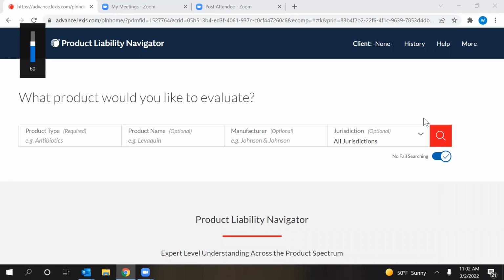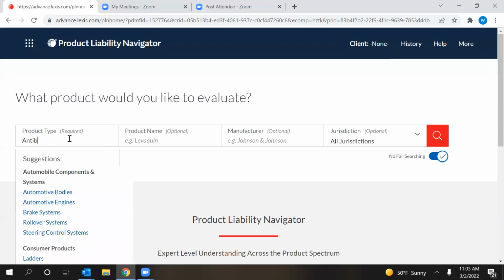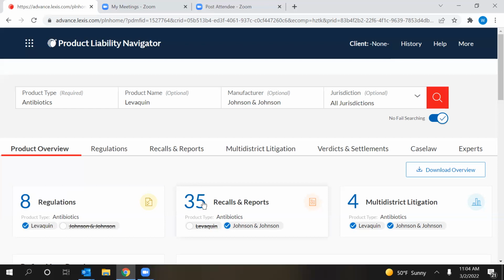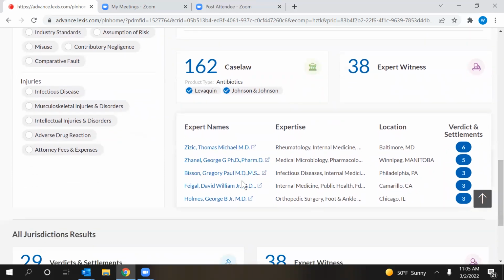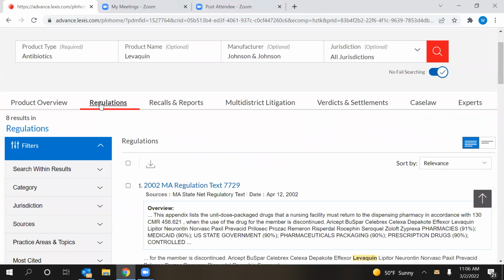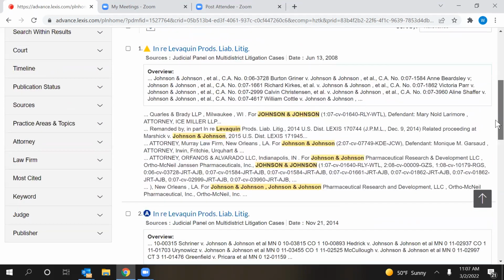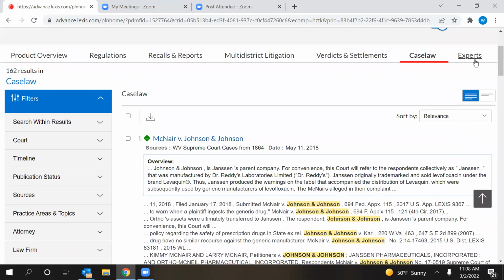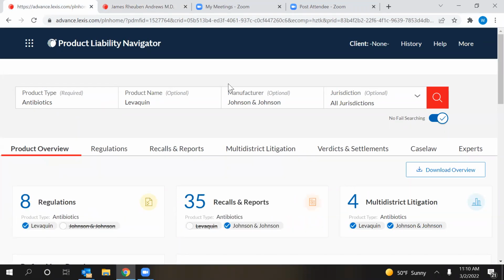How to search efficiently and effectively in Product Liability Navigator